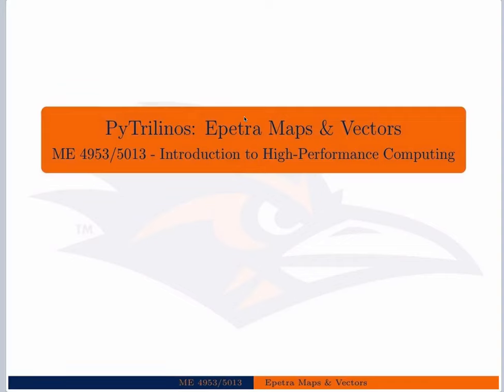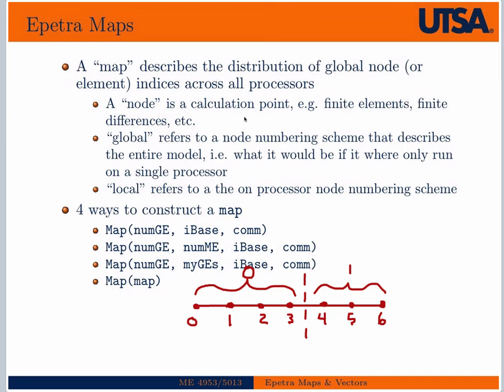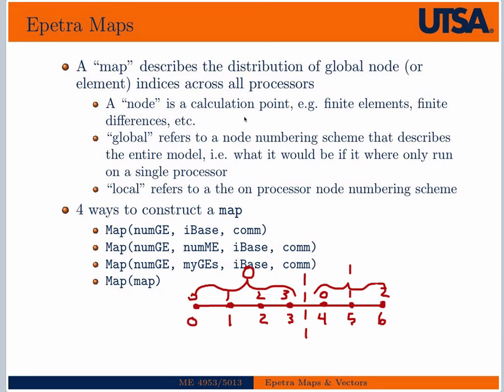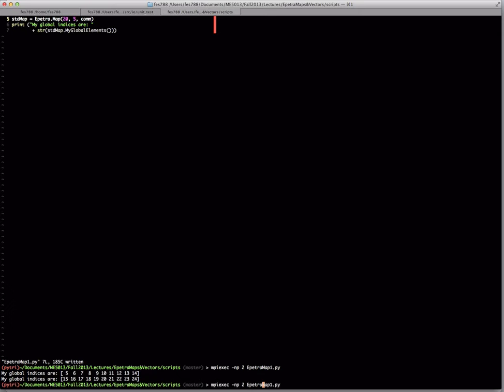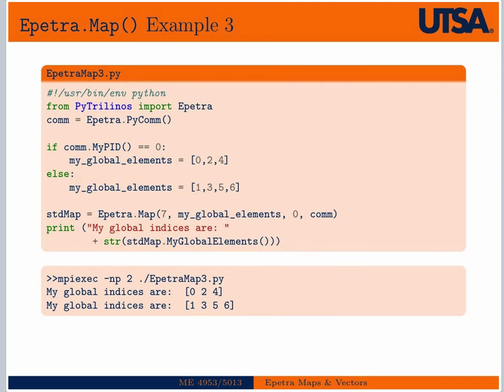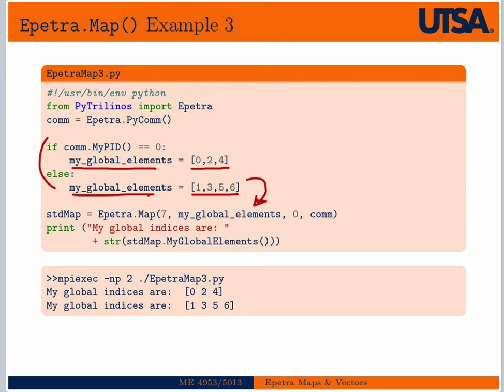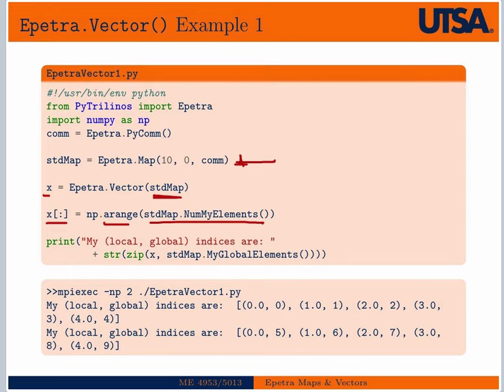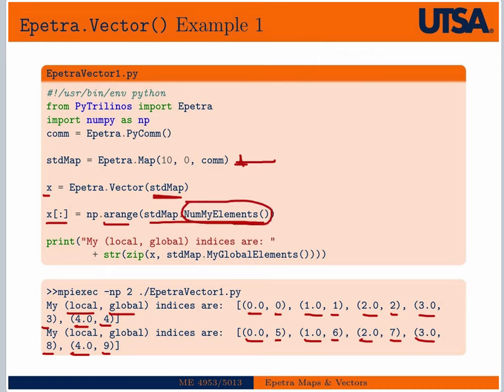PyTrilinos: Epetra Maps and Vectors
Presents an introduction to the Trilinos Epetra classes Map and Vector in the context of PyTrilinos